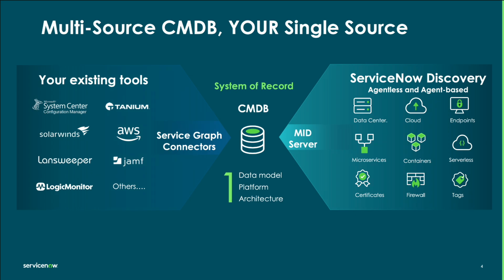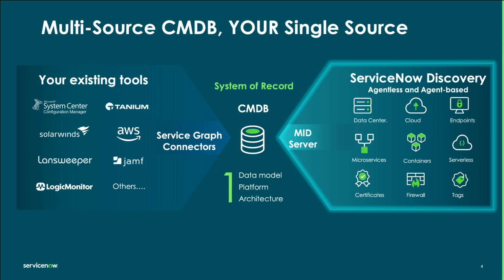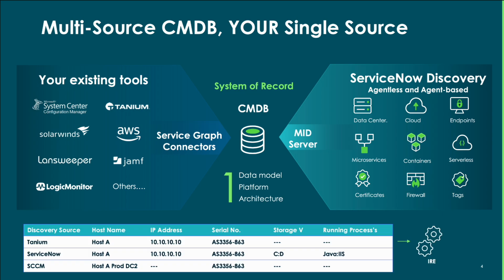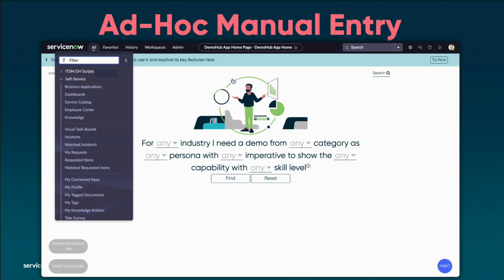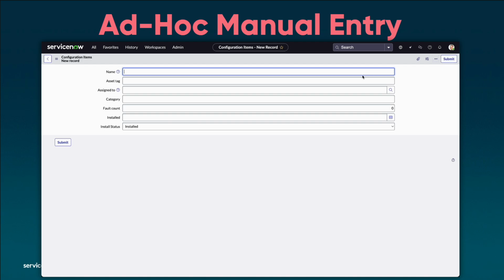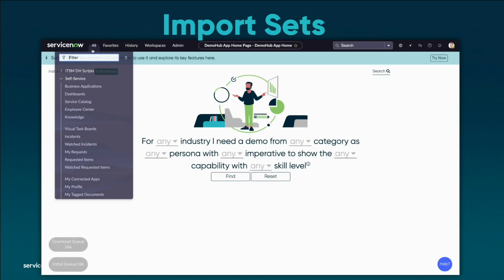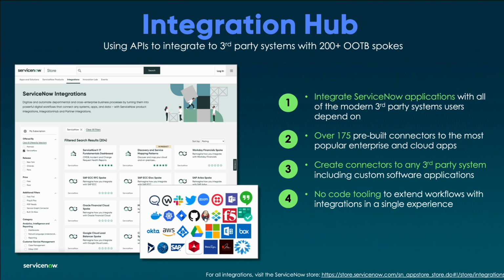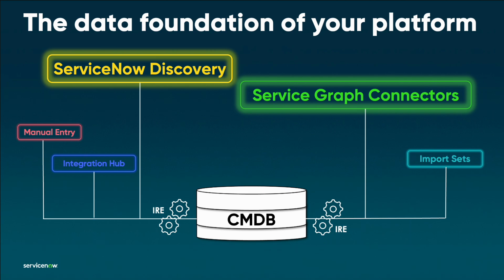Populating the CMDB in ServiceNow!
In this Video, we will be focusing on ow to Populate the CMDB in ServiceNow, with a specific focus on best practices ensuring your CMDB remains healthy and up to date for the most accurate data you can trust, after all, this is the data foundation of your ServiceNow platform!   We will also highlight the pros, cons of each method.

In the video we will cover:
0:00 - The available methods in ServiceNow to populate the CMDB
1:17 - Service Graph connectors (ITOM Visibility Licensing required)
2:07 - ServiceNow Discovery (ITOM Visibility Licensing required)
4:02 - Ad-Hoc Manual Entry
5:00 - Import Sets
6:12 - Integration Hub
6:45 - Multi-sourced CMDB overview & wrap up